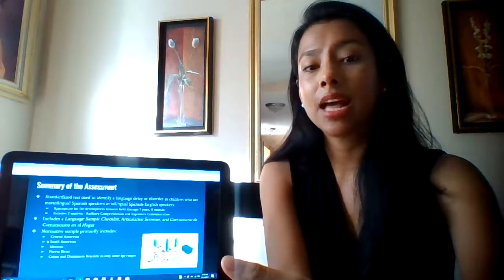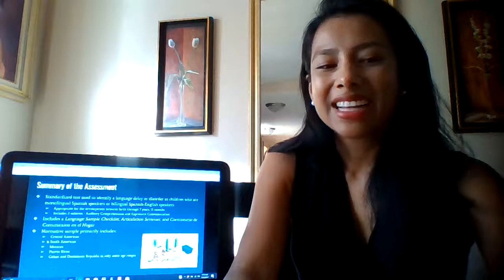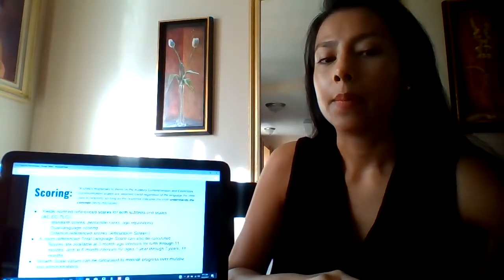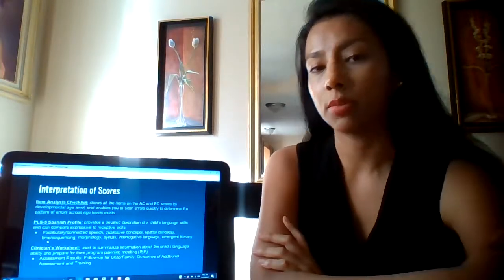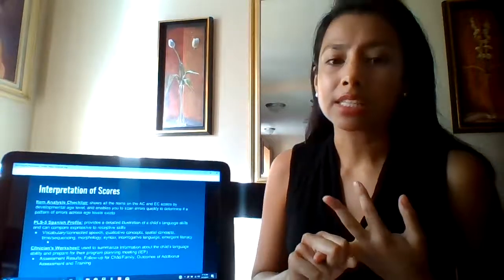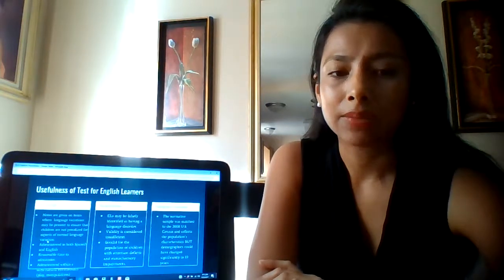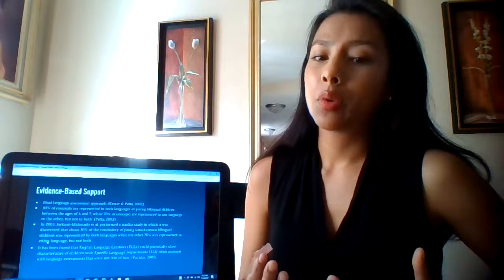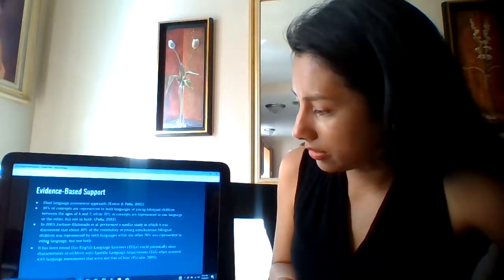Multicultural_Preschool Language Scales, 5th Edition (Spanish)